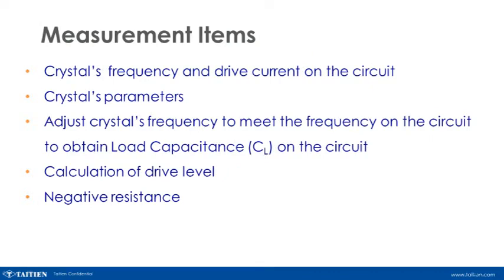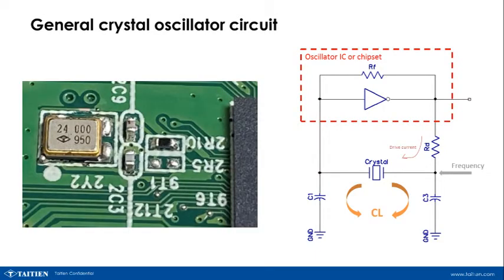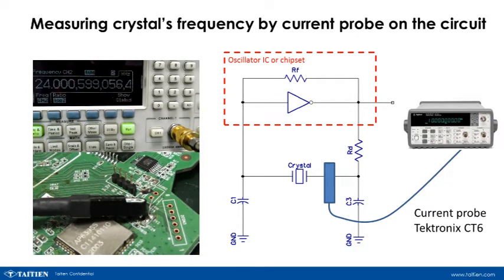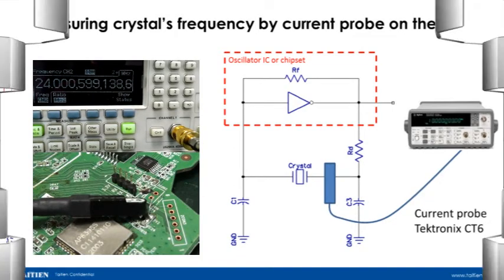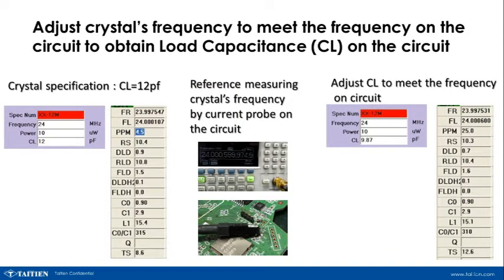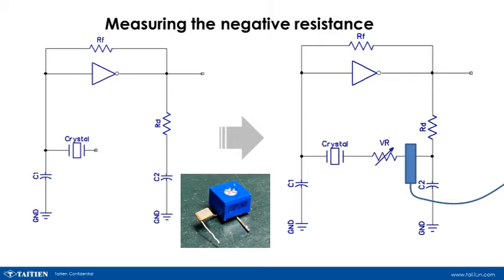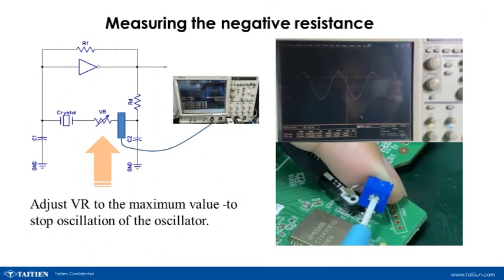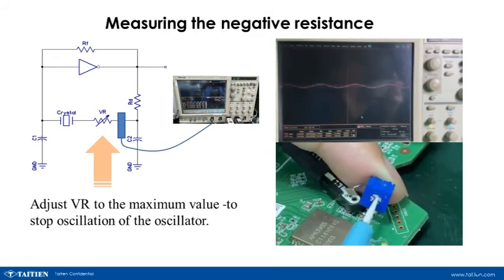Crystal Matching guide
How to confirm your crystal is matched to your circuit with the Taitien matching test